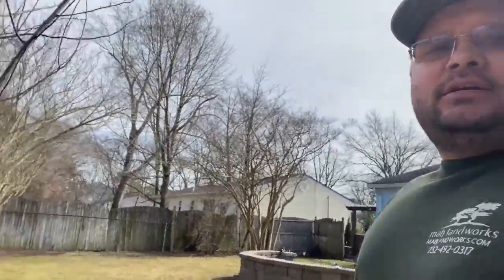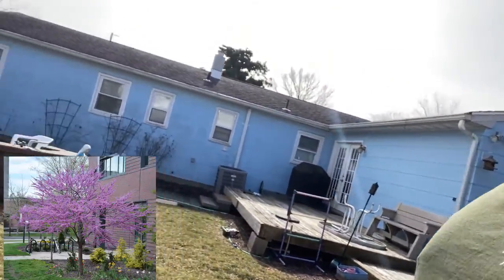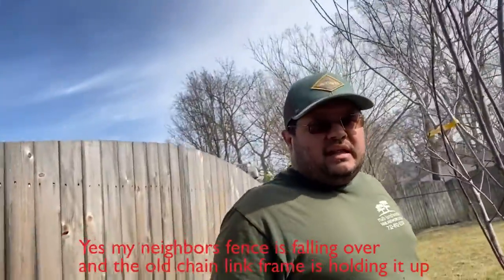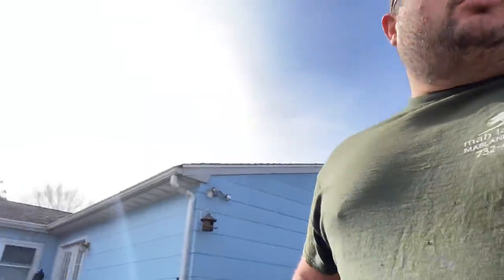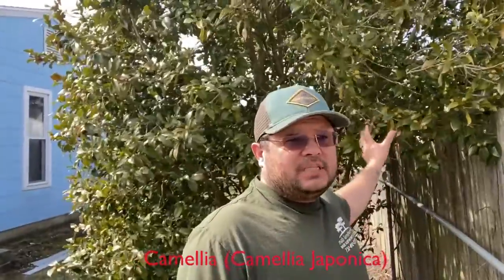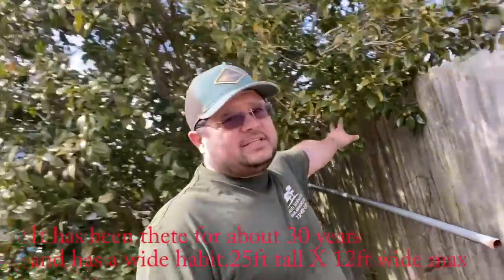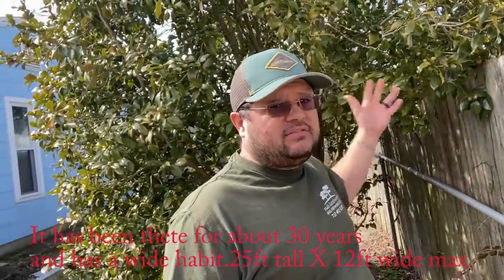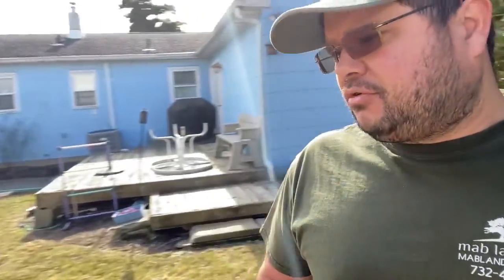Choosing Tree Type and Location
When looking to plant a tree think about your surroundings and impacts to those around it.